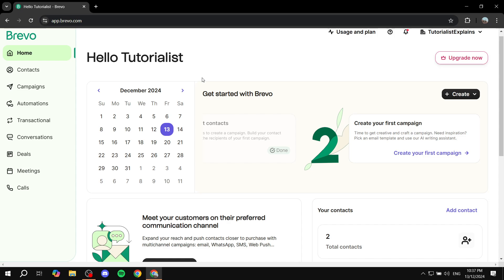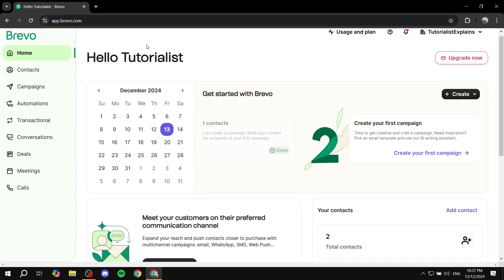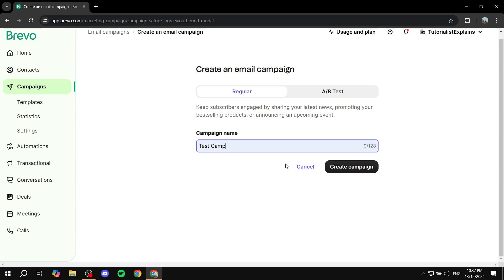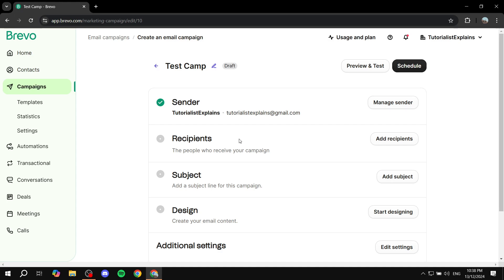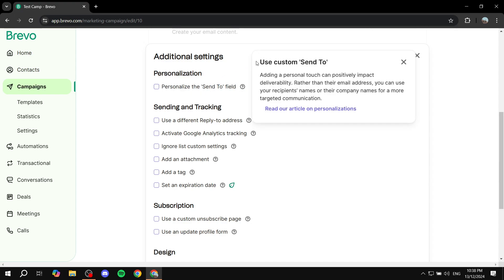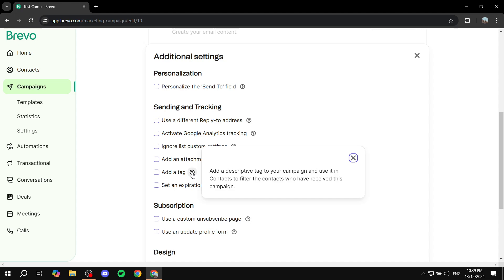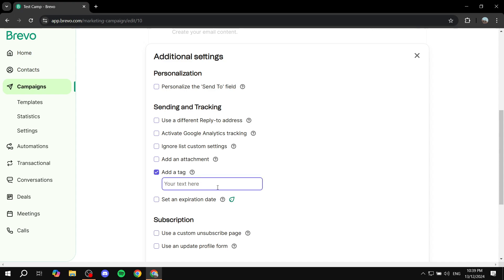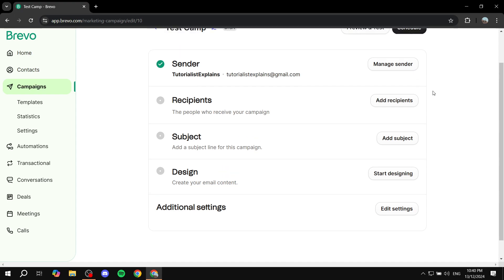How to Add Tags in Brevo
If you are looking for a video about How to Add Tags in Brevo, here it is!